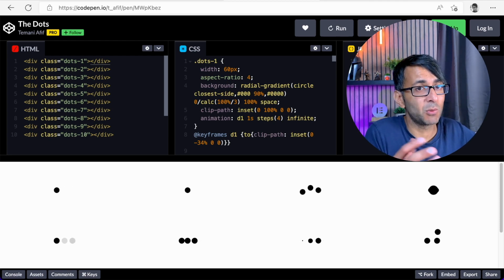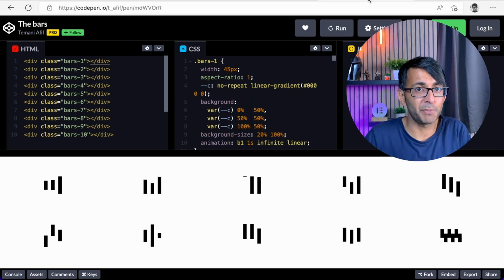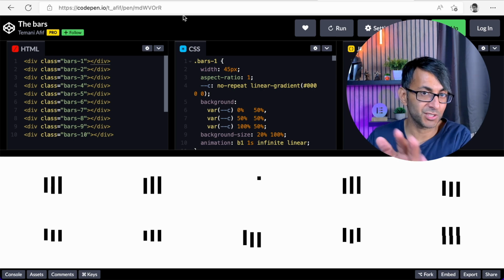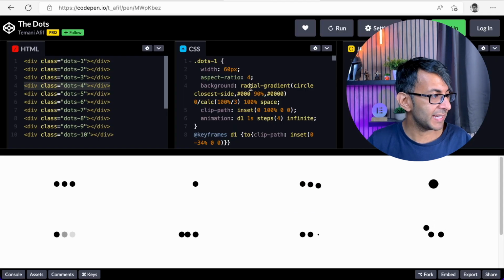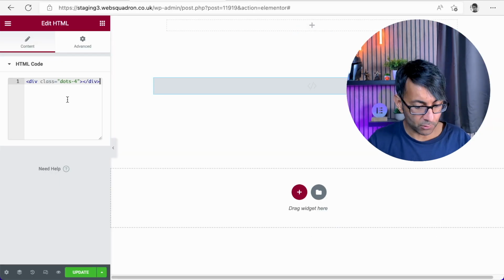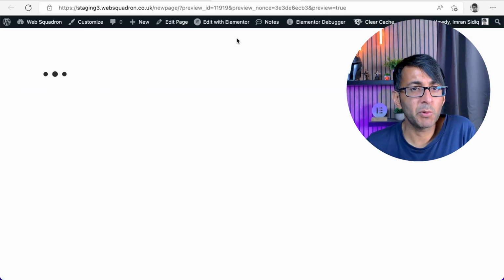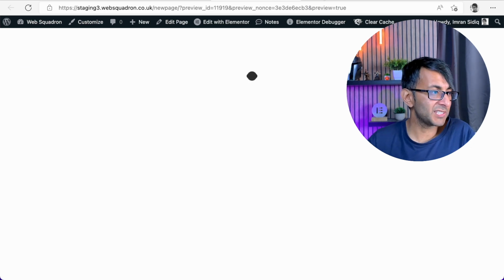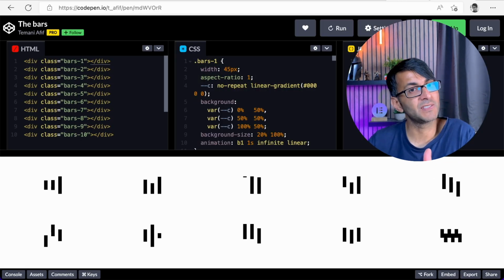Animated Dots and Bars with Codepen HTML and CSS - Elementor Wordpress Tutorial - Easy and Simple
Some amazing CodePen animated dots and bars that you can easily add to your website.

Animated Dots and Bars with HTML and CSS - Elementor Wordpress Tutorial

3m Ethernet Cat 7 Cable (to maximise the Internet Connection as the room is upstairs)